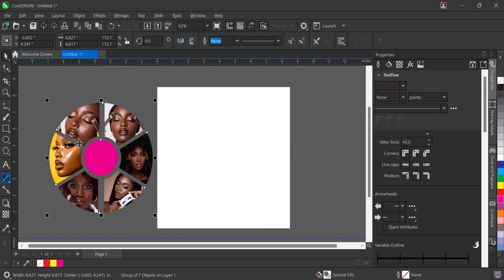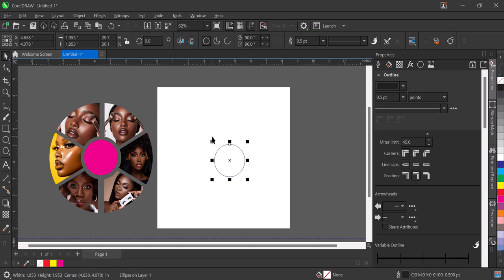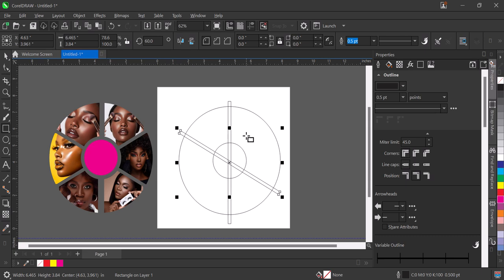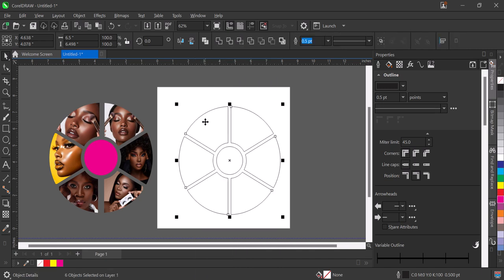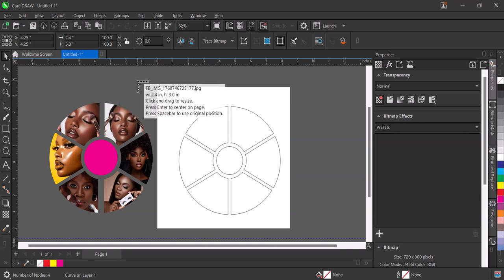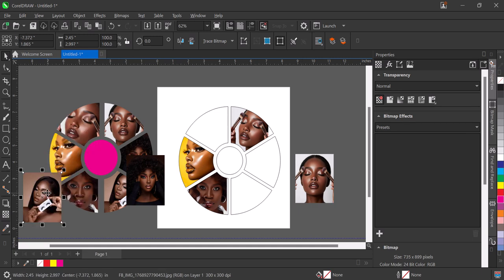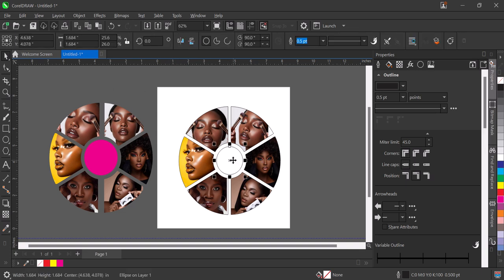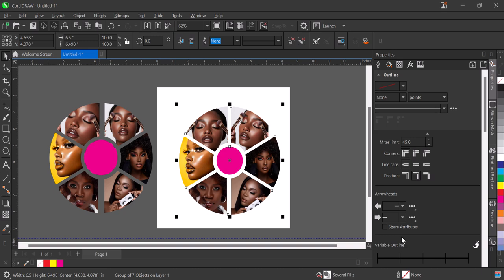How To Create This Circular Collage In Coreldraw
Here is the easiest and simplest process of creating a beautiful circular collage in CorelDraw.